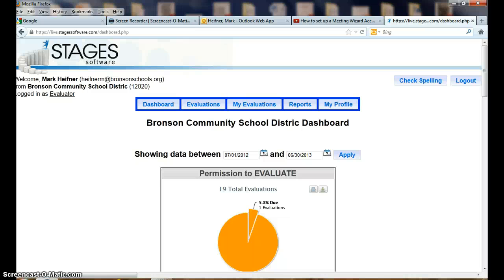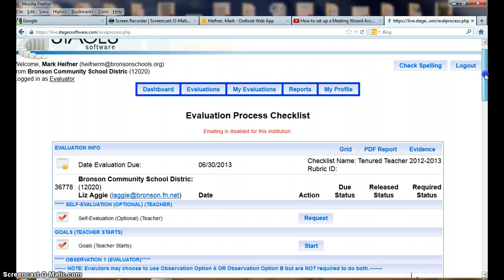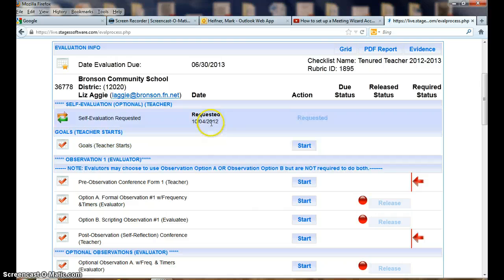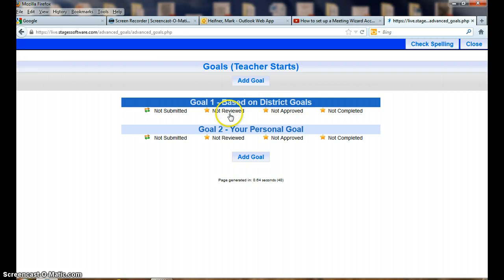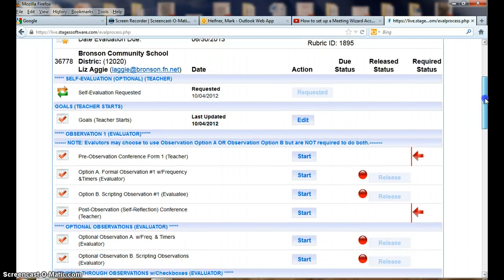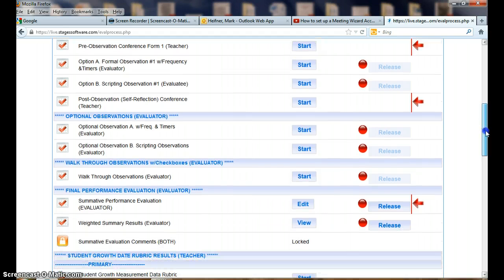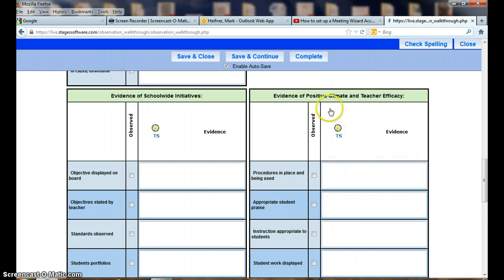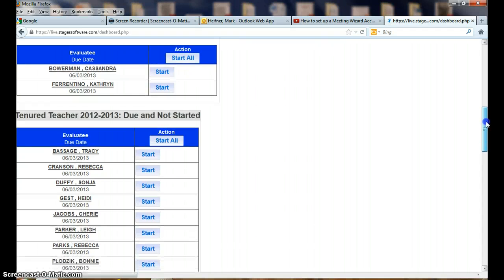Stages for Ryan and CSS Teachers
An initial overview of what the princpal sees to start the automated system for teacher evaluation